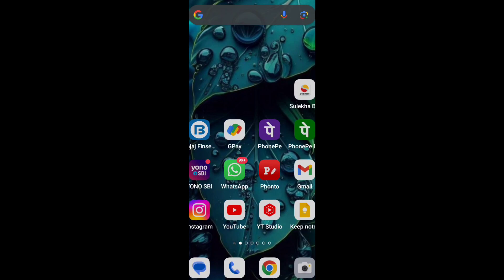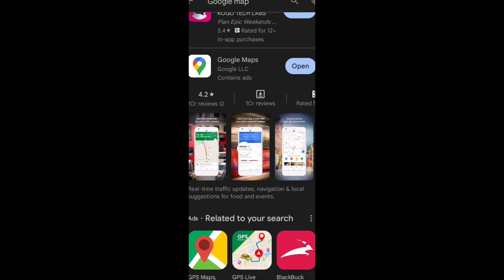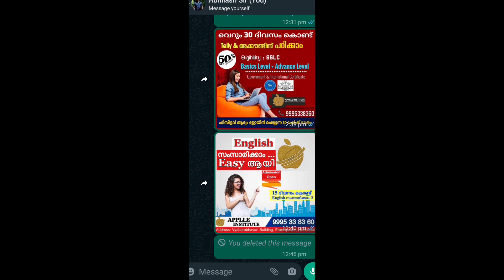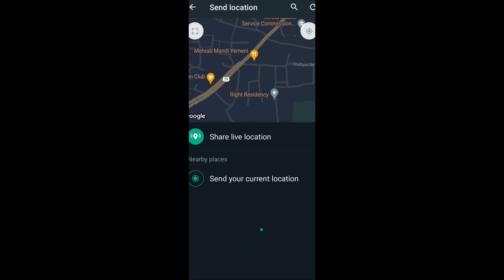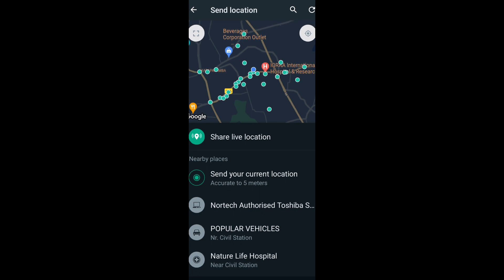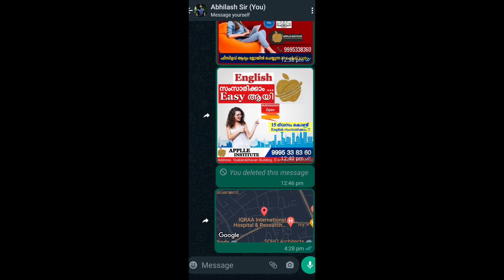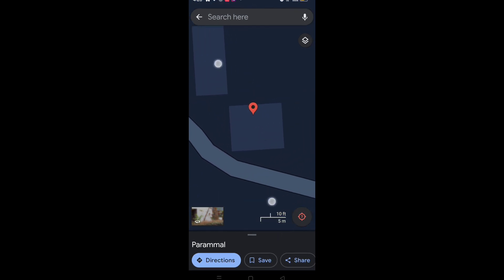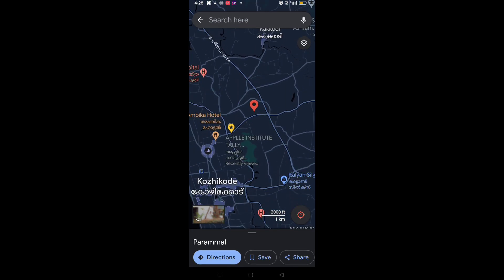How to share our location on Google maps using what's app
This video is about How to share your home or  shop location with others @abhisvision4159

how to use Google maps